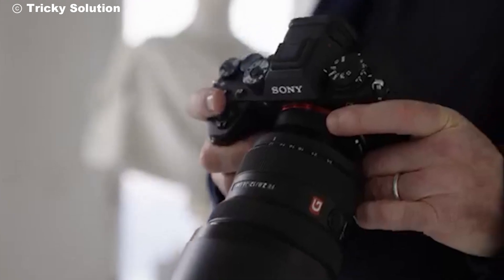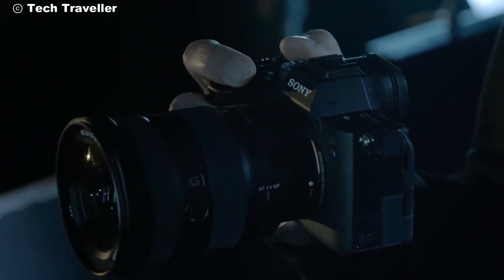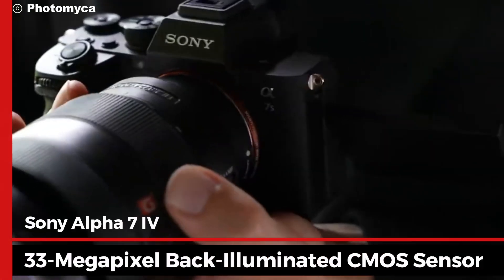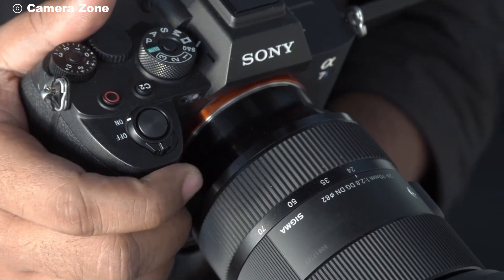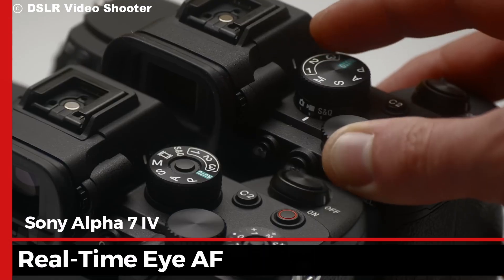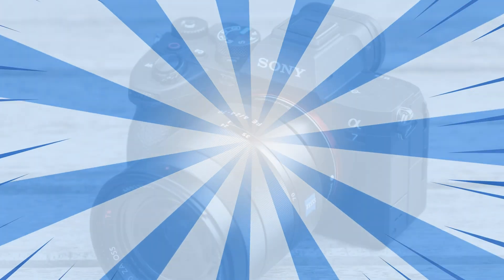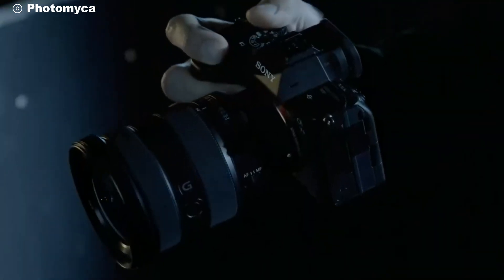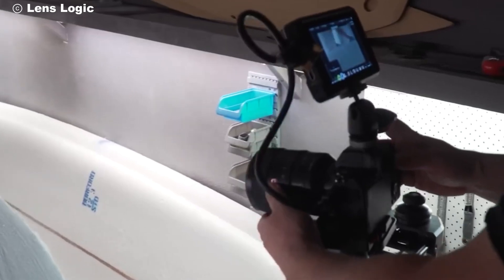Sony Alpha 7 IV Camera: Jaw-Dropping Performance!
The Sony Alpha 7 IV Full-Frame Interchangeable Lens Camera is a game-changer for photographers and videographers alike. In this video, we dive deep into its stunning features, exceptional image quality, and advanced video capabilities. From its 33-megapixel sensor to the innovative autofocus system, we cover everything you need to know about this powerhouse camera. Whether you're a professional or an enthusiast, the Alpha 7 IV is designed to elevate your craft to new heights. Join us as we explore why this camera is a must-have for capturing life's most precious moments with unmatched clarity and detail. Don't miss out on this comprehensive review and hands-on experience with the Sony Alpha 7 IV Full-Frame Interchangeable Lens Camera.